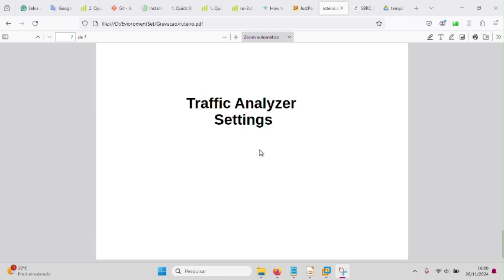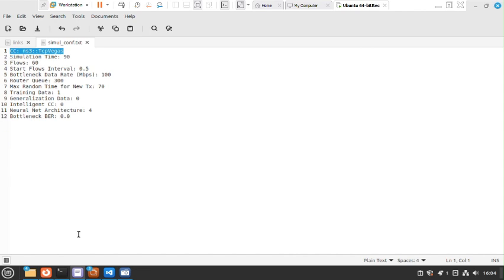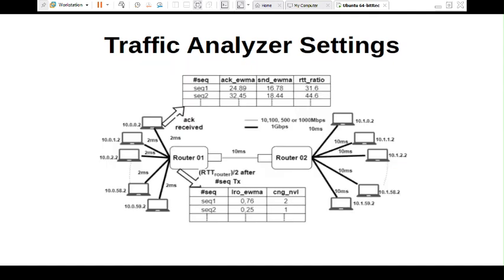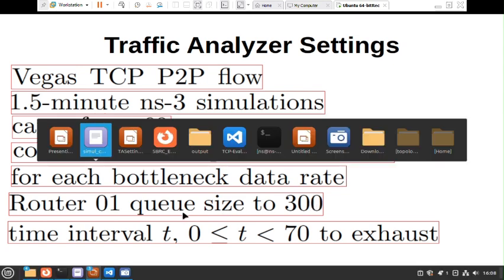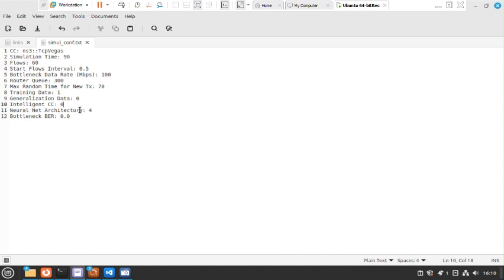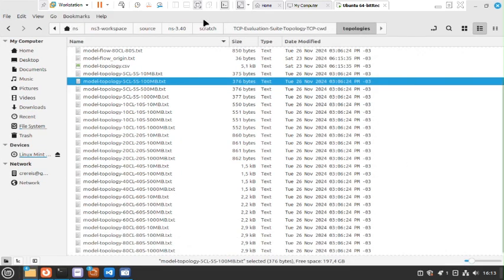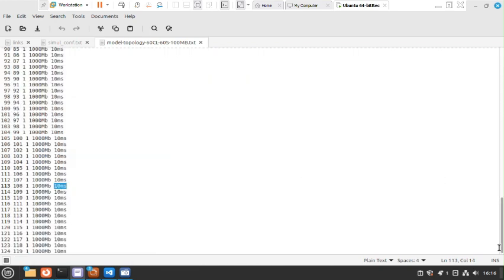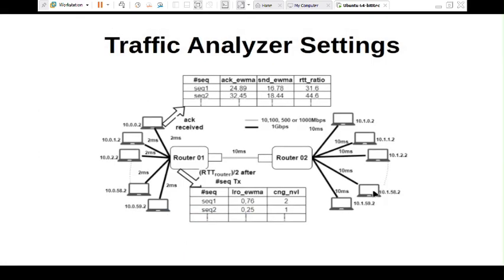07-Traffic Analyzer Settings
Configuring Traffic Analyzer to execute interested simulations.